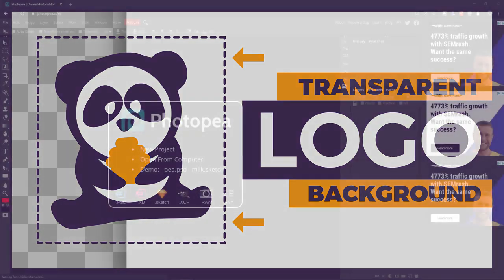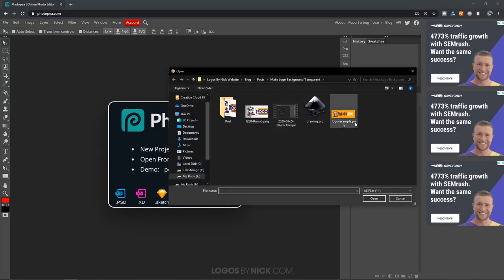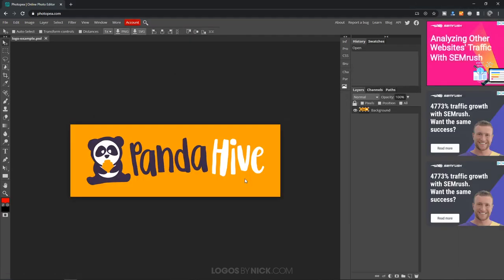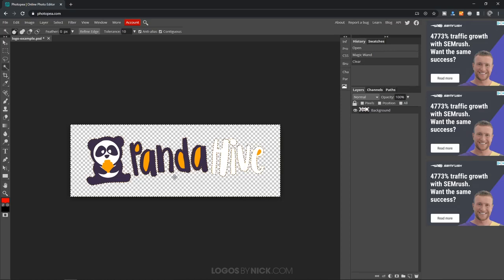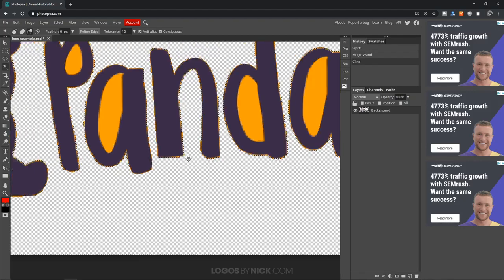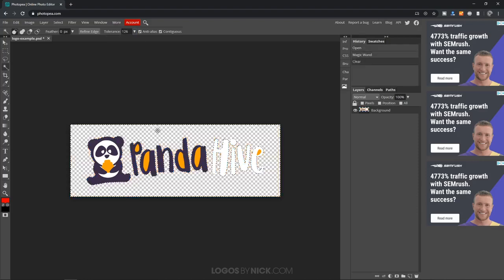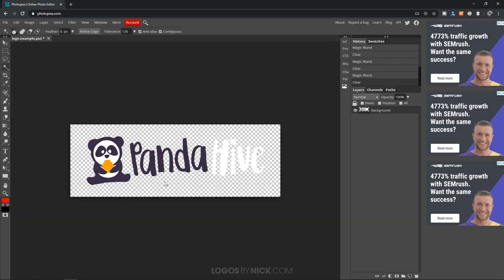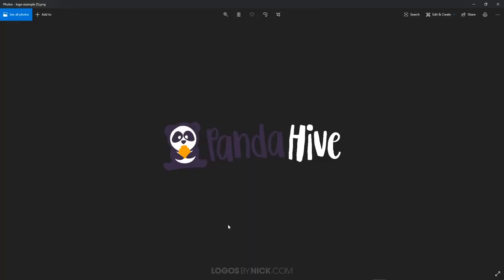How To Make A Logo Background Transparent No Software Required!